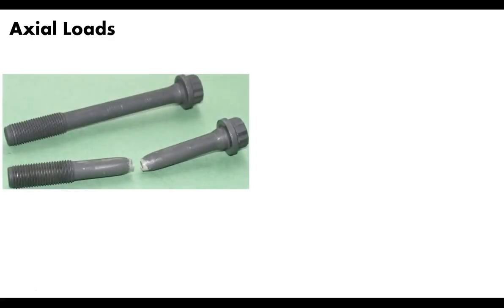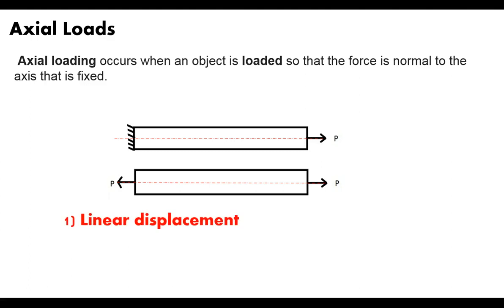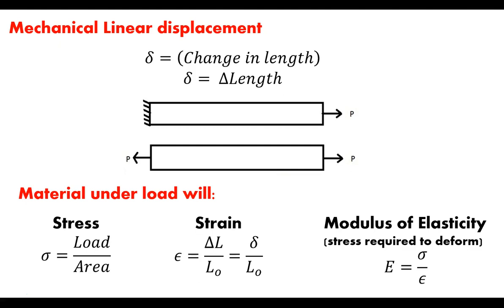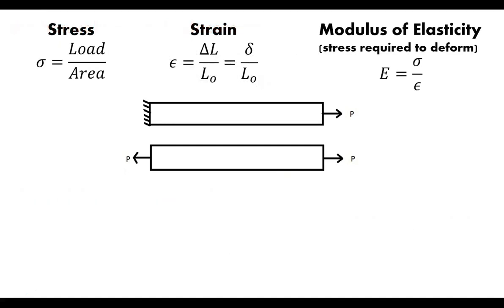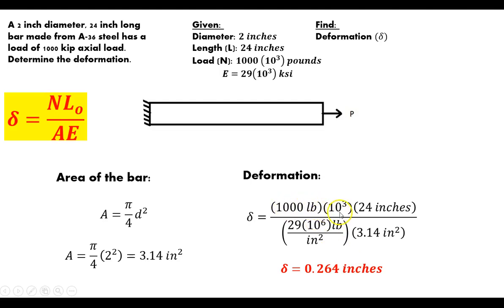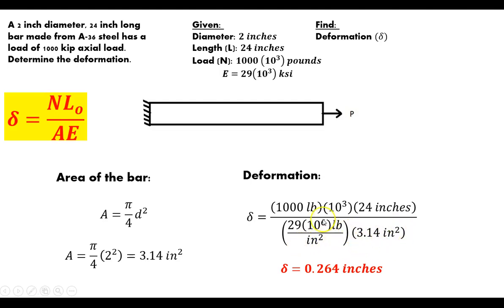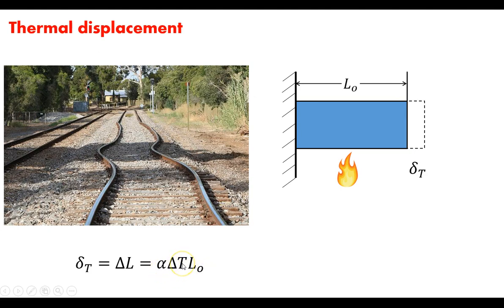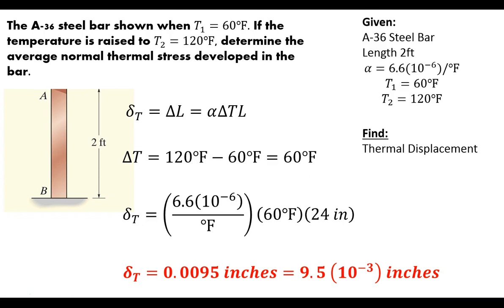Strength of Materials (Part 7: Thermal and Mechanical Axial Displacement)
This video is a continuation of the strength of materials. It gives a couple of examples of linear displacement.   There is an example of mechanical displacement and thermal displacement.